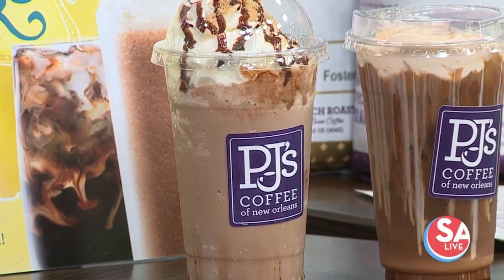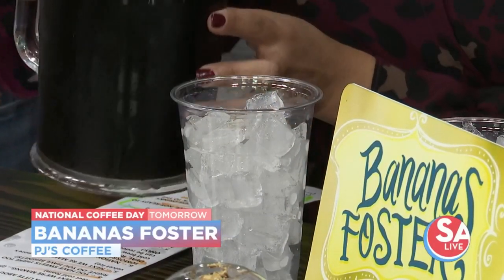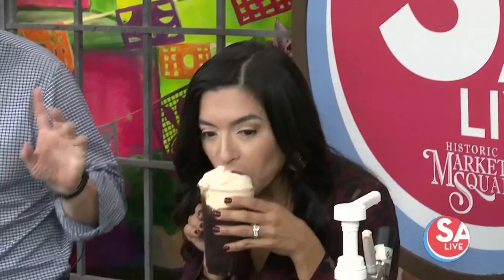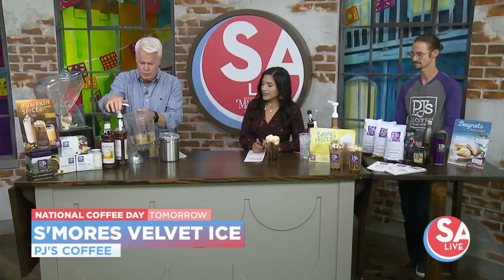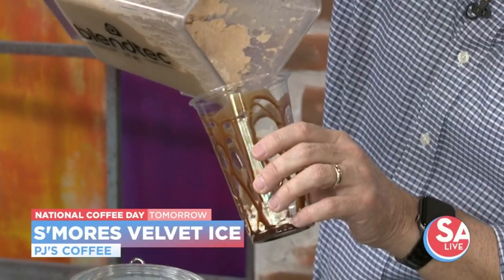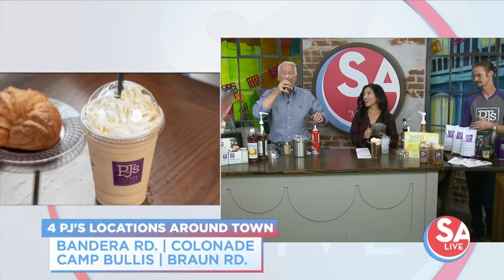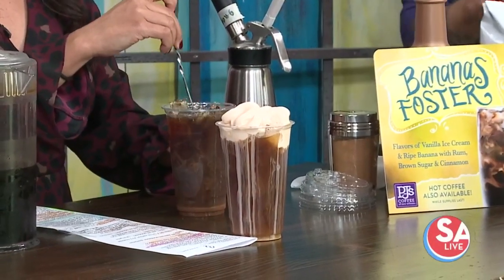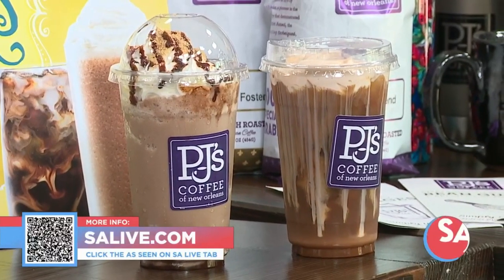Fall-flavored New Orleans coffee | SA Live | KSAT 12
PJ's coffee gives us the first sip of their fall flavors!